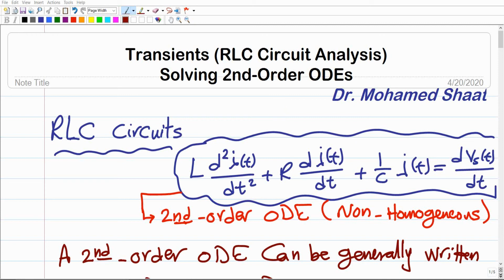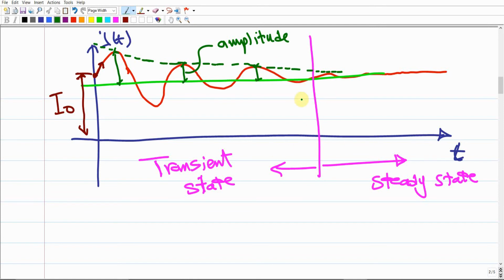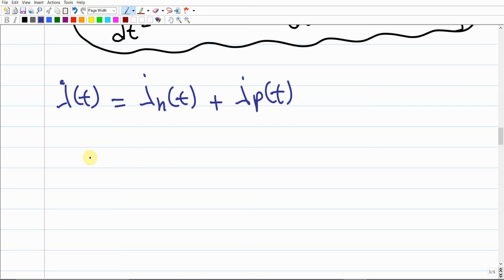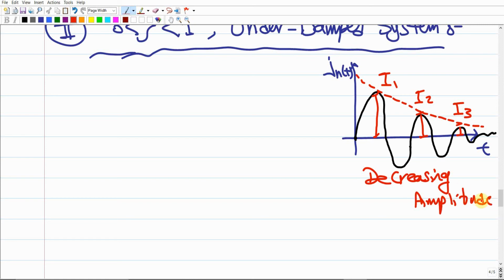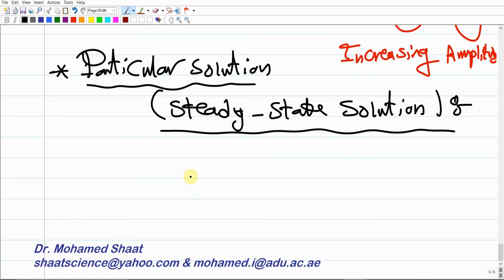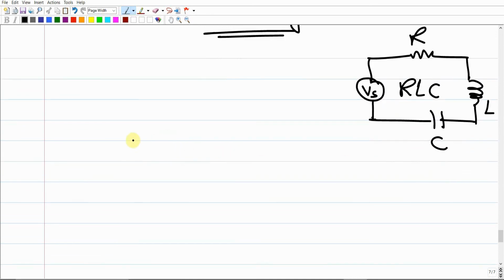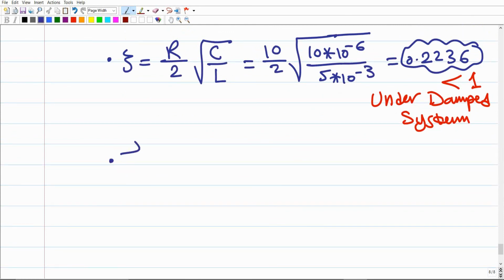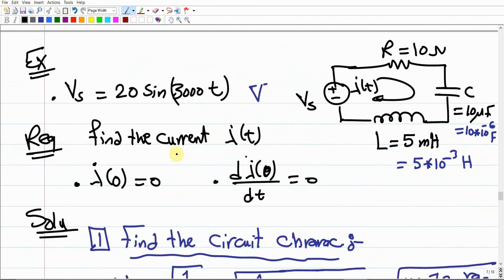RLC Circuit Analysis (Part 3)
In this video, I explain RLC Circuit Analysis.